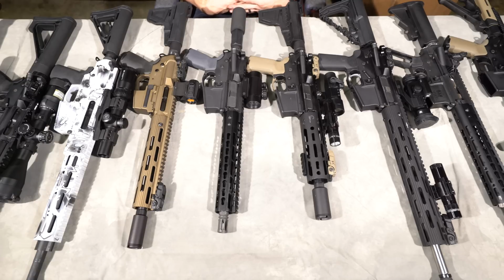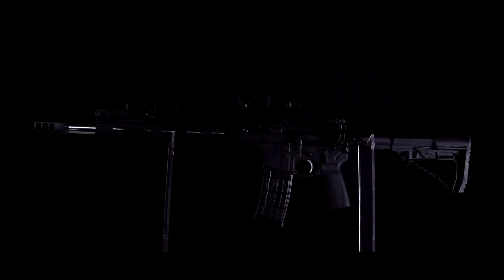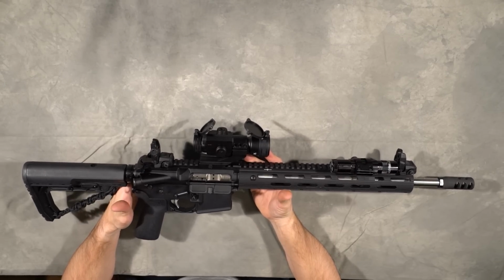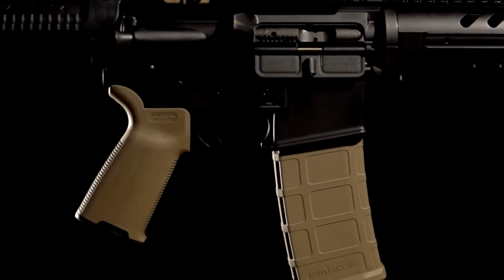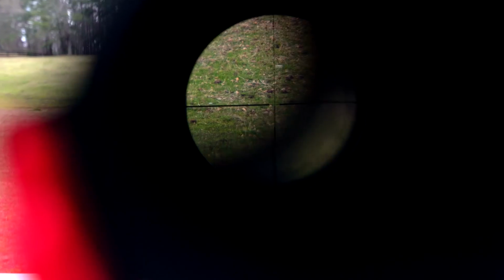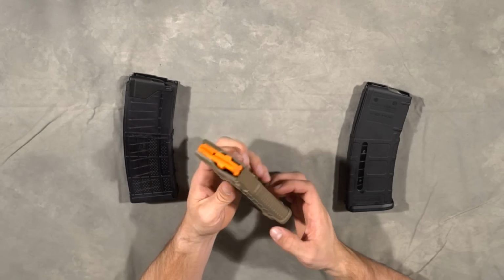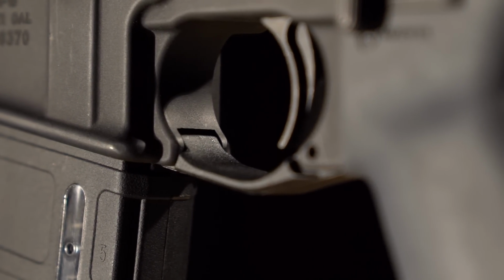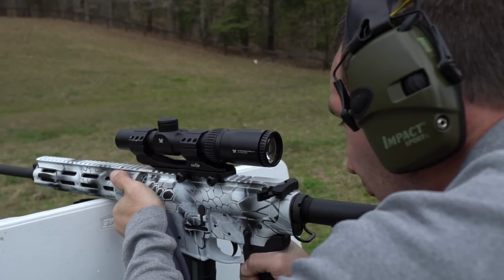AR 15 Budget Build Options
Hey guys! In this video we are going to cover the basics of where to start with your AR15 build and give you an idea of what all can be done.